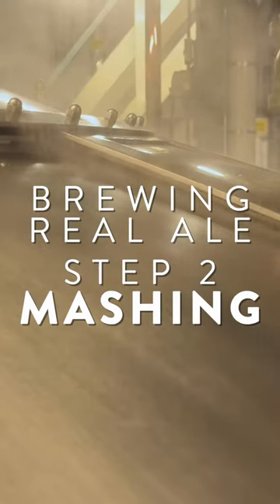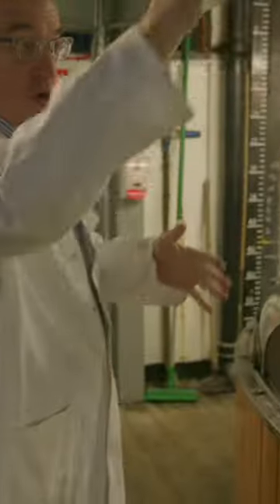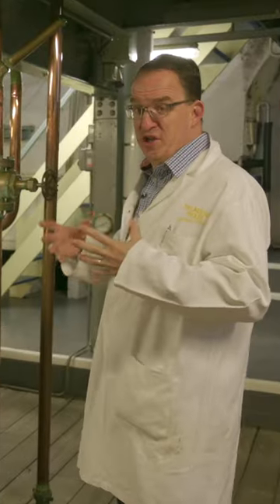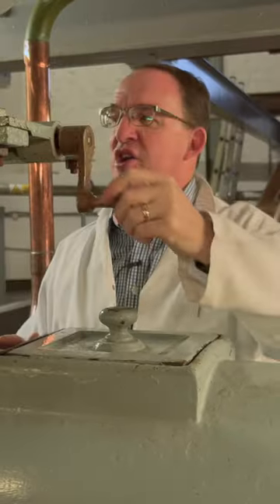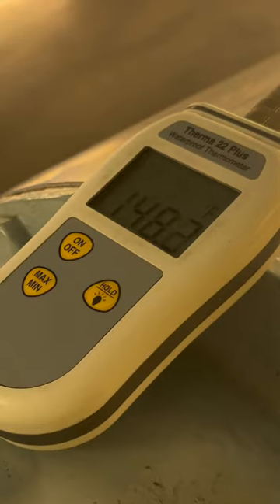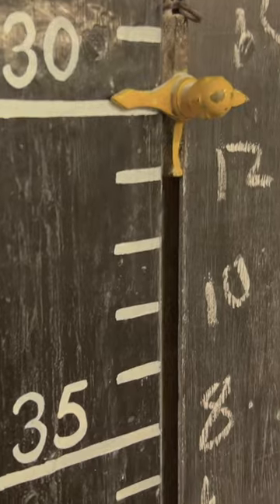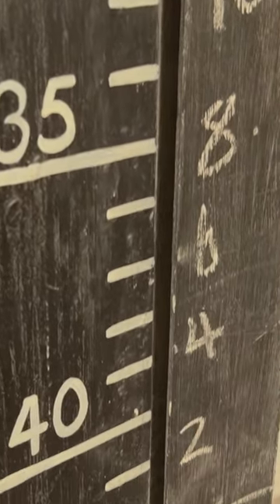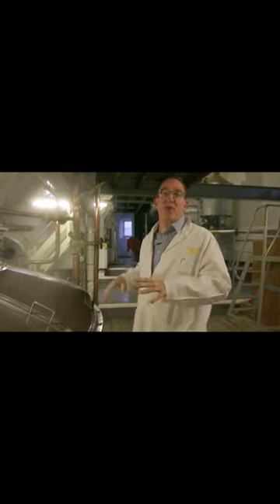MASHING - How to BREW BEER (step 2)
Mashing is the second stage of the brewing process, where hot water is added to cold grains to extract the fermentable sugars from them. If you enjoyed this short, you'll love the full video where we help brew 8,000 pints of golden ale at the UK's only thatched brewery